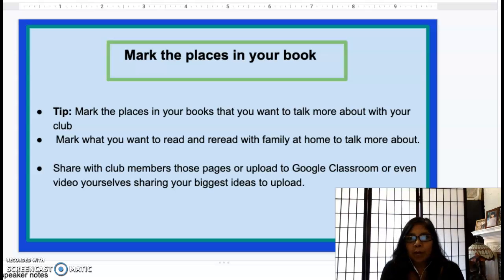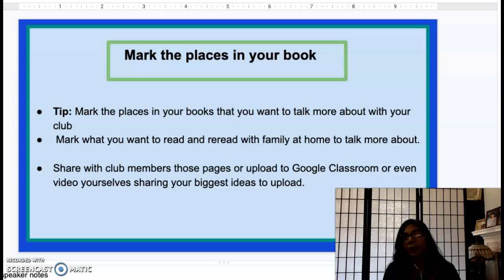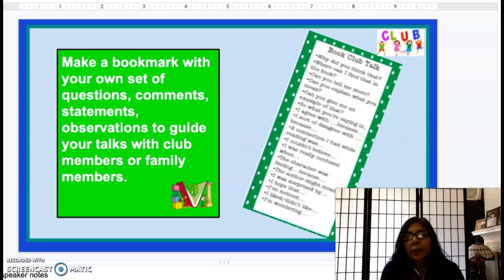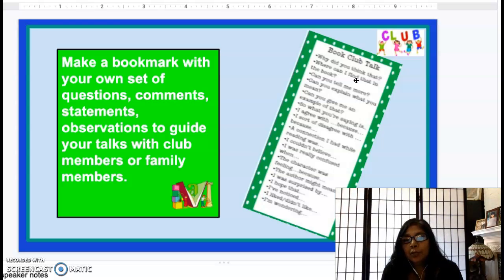BClub Sess. 3